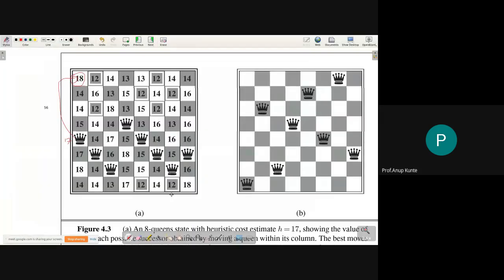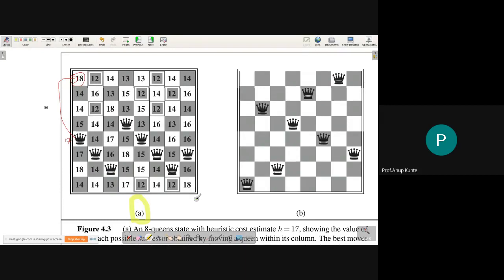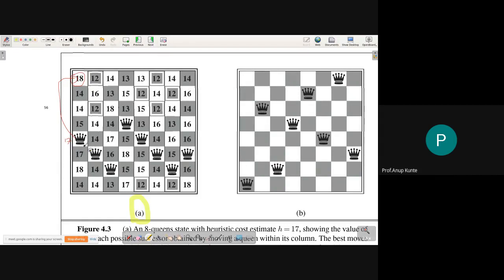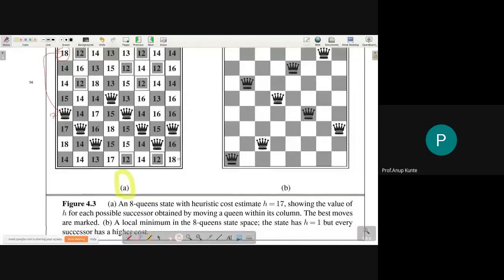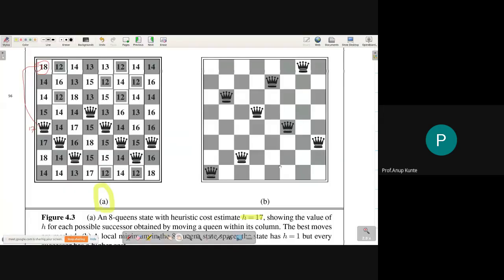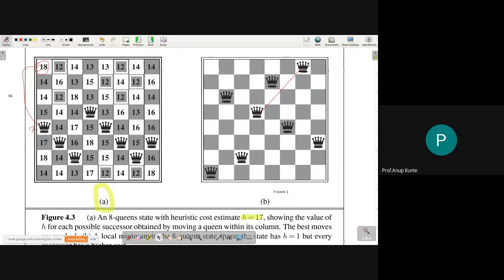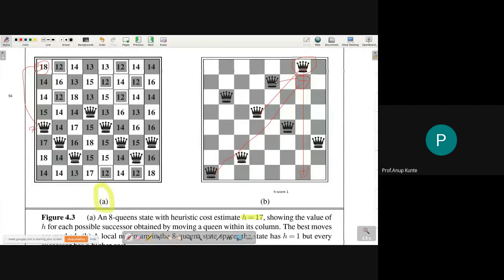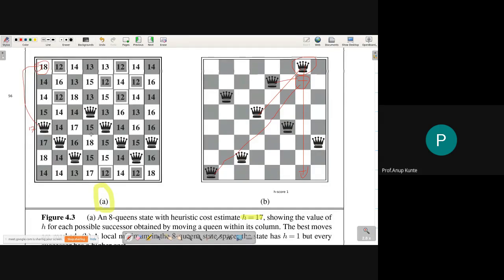AI06092020 0203 LocalSearch part03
AI Lecture 06092020 Module 02 Local Search Part 03